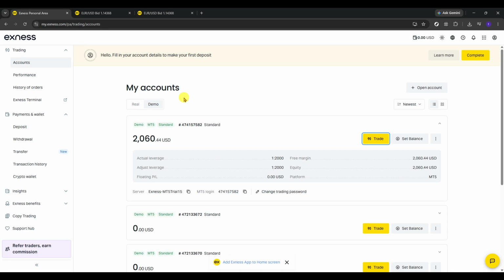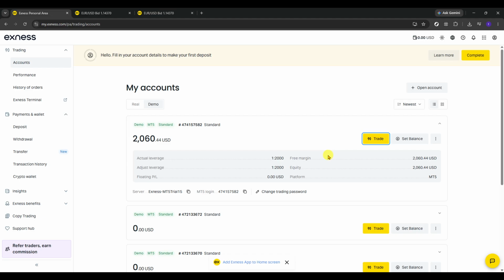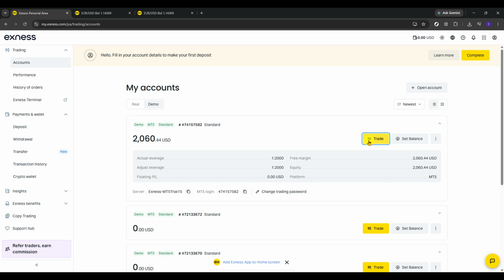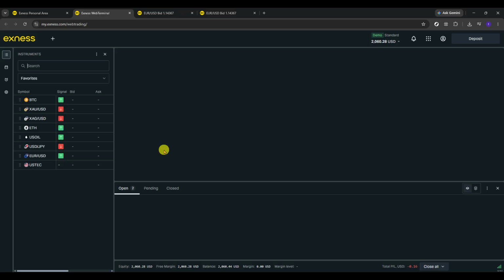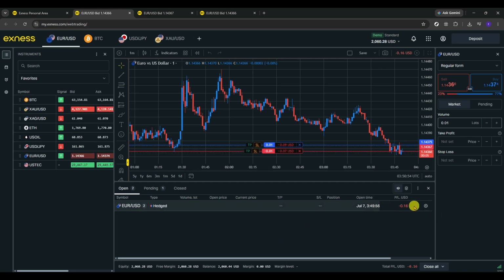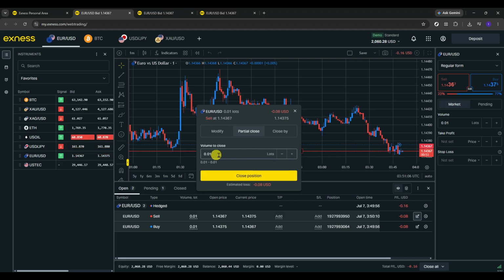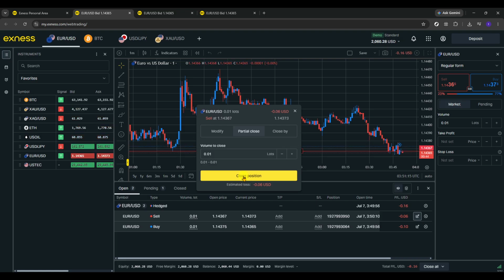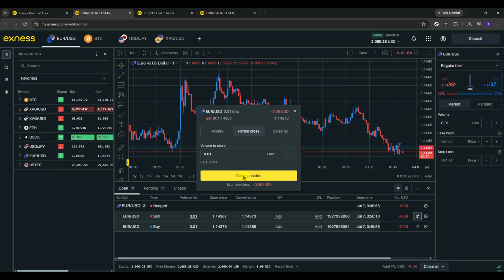How To Set Partial Take Profit In Exness (2026) (Beginners Guide)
Learn how to set partial take profit in Exness with this beginner-friendly step-by-step guide. This tutorial shows you how to use partial take profit in Exness, manage your trades, and control your profit settings easily.